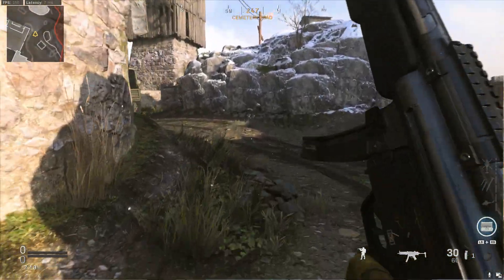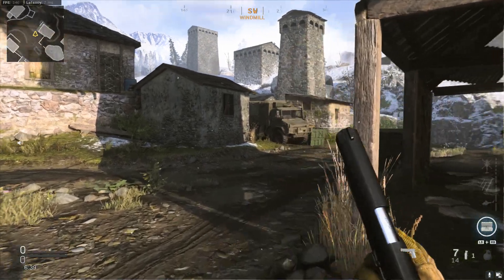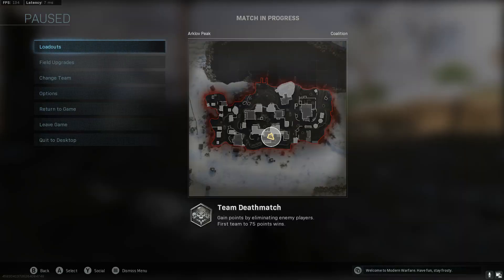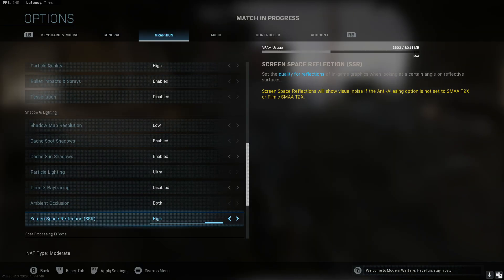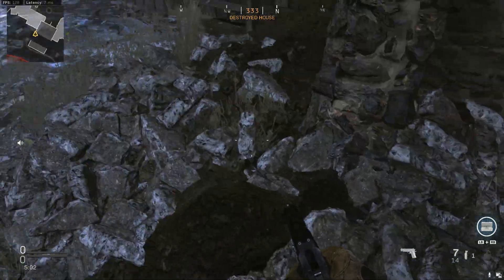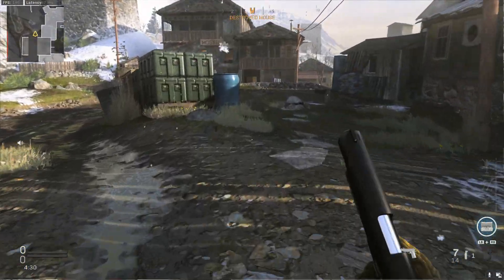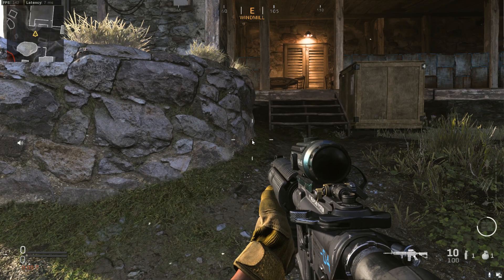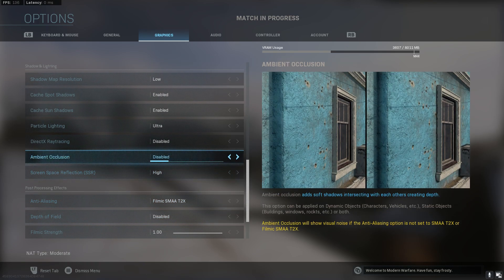Call of Duty Modern Warfare lighting issues and bugs for PC quick fix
lighting issues caused by the new patch on march 27 2020 was fixed by turning shadows on low and rtx raytracing off and ambient occlusion off these were tested on maps and dramatically reduced glares
update: turning ambient occlusion to dynamic can be done without any glitches as well